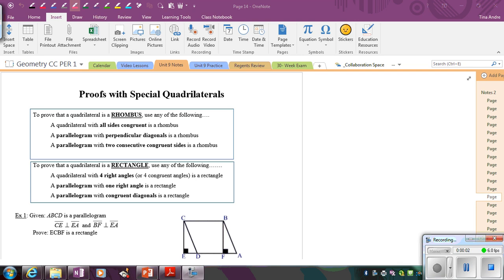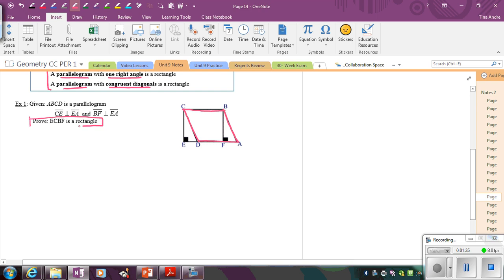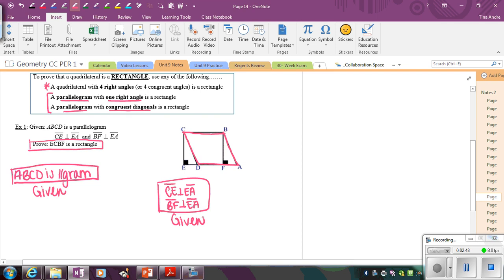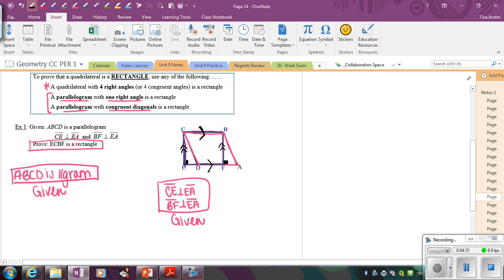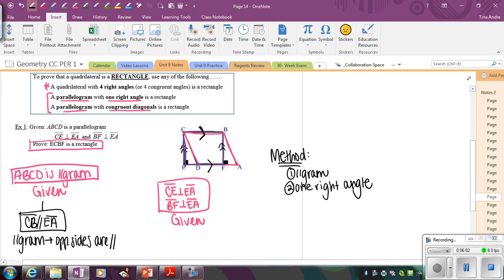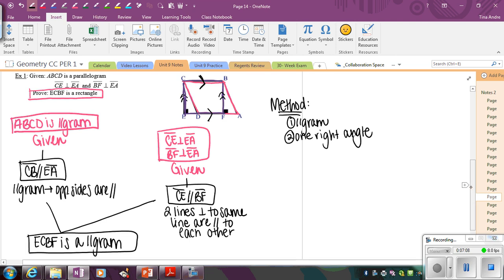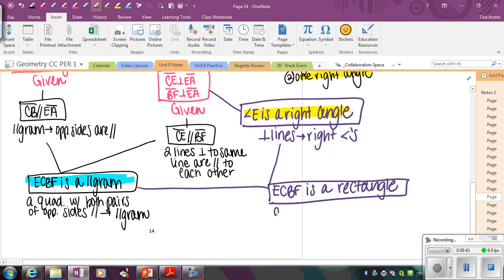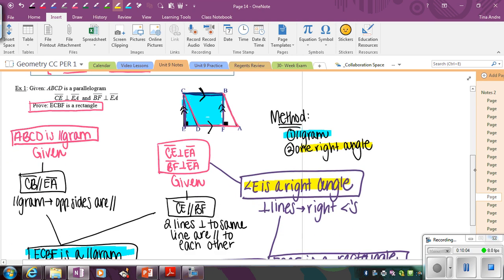6 Proofs of Special Quads